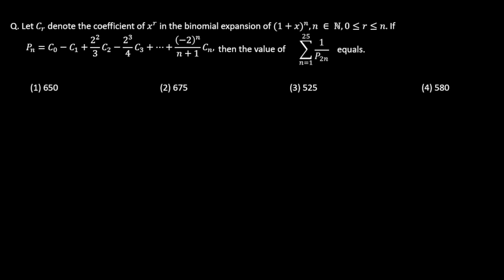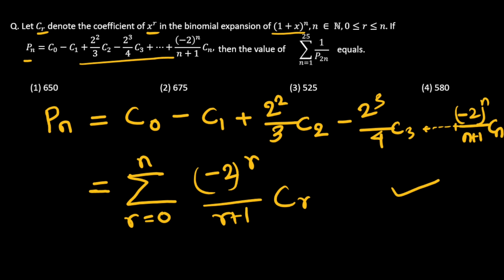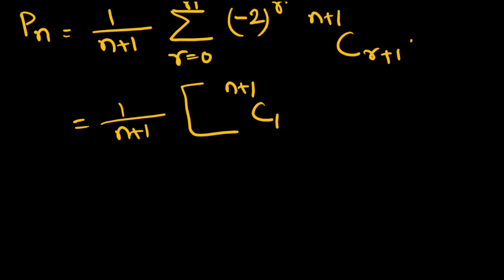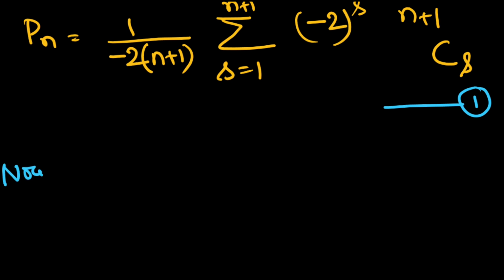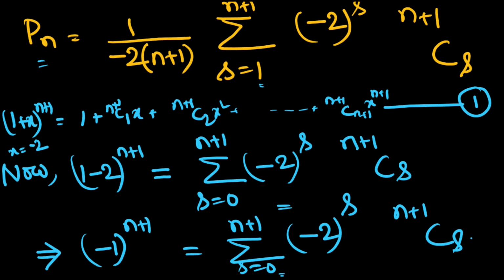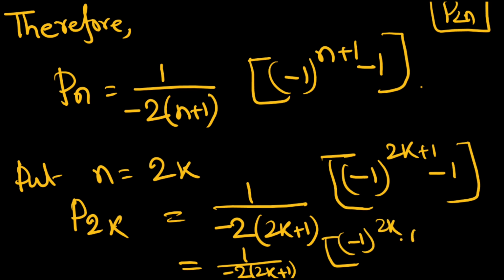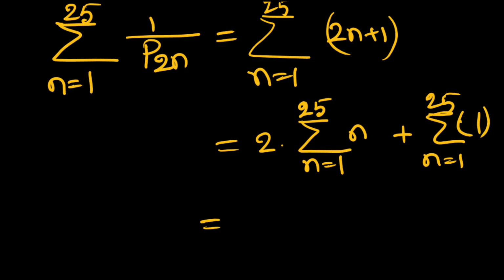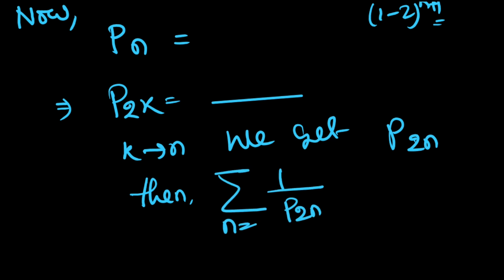Binomial Theorem | Concept-Based Solution of a Binomial Theorem Problem | JEE Main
In this video, we discuss a concept-based Binomial Theorem problem from JEE Main and solve it with a clear step-by-step approach. The lecture focuses not only on the final answer but also on the mathematical thinking and logic required to solve such problems efficiently in competitive examinations.

This session will help students strengthen their understanding of Binomial Theorem, improve analytical skills, and develop a smarter approach toward JEE Mathematics problem solving.

Whether you are preparing for JEE Main or JEE Advanced, this lecture will be helpful for building strong concepts and increasing confidence in Mathematics.